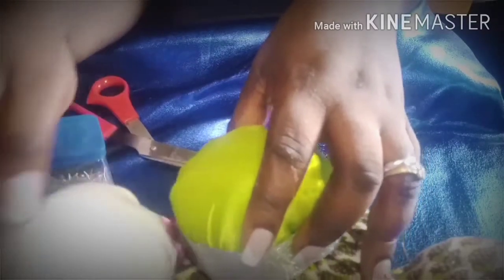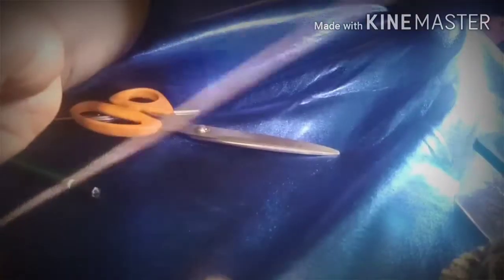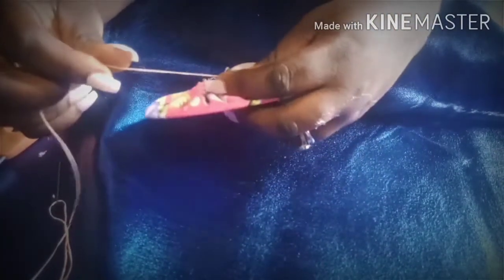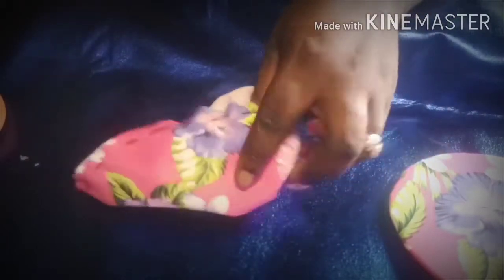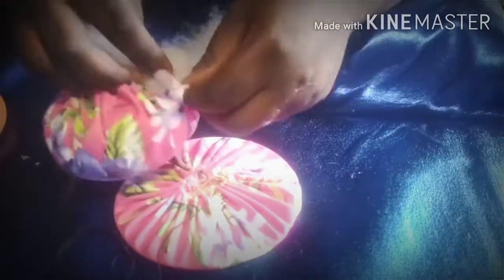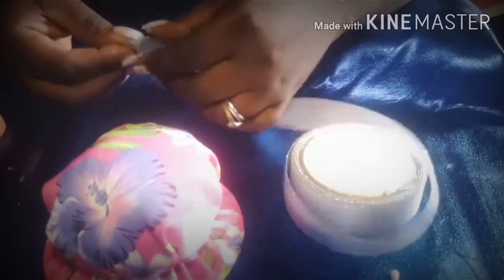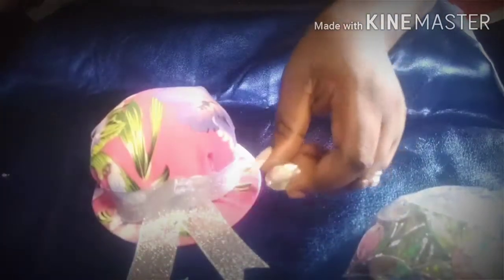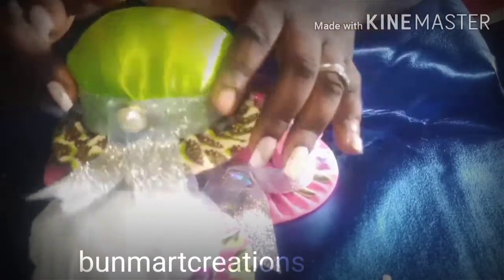DIY CD recycled. How To Make a Tailoring Pin Cushion/Holder Tutorial.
Hey! Your babe is here with another skill. You will need this if you are a tailor, head gear stylist, or if you have anything to do with pins. Its time to stop putting pins in your mouth as pin holder.
Try it. Send in your picture when done. Add me
Pls share my links.